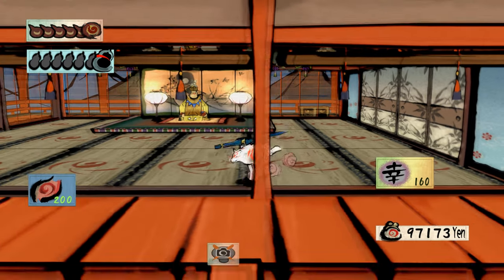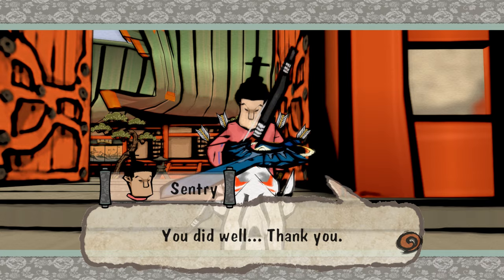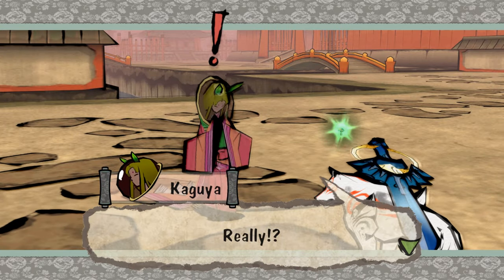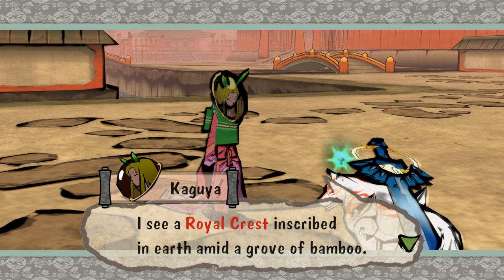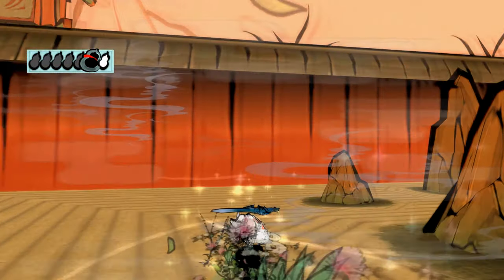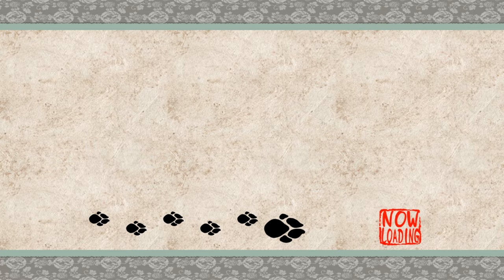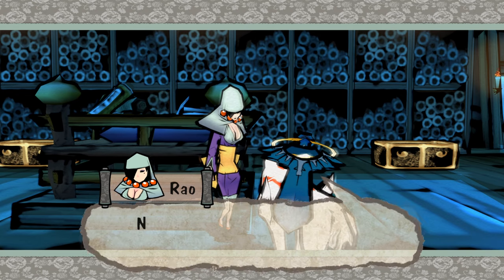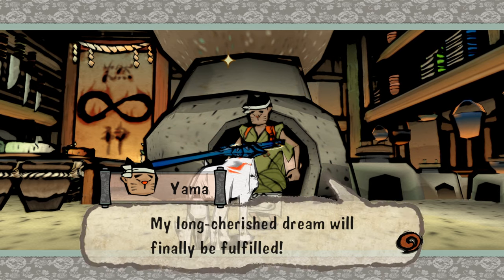Let's Play Okami (#24) - Meowscular Chef Yama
On this episode of Let's Play Okami we explore the revitalized Sei'an City! We pay off a side quest started in act one, receive our first secret brush technique, and sneak passed Himiko's guards

Wiki-scription:

Ōkami (Japanese: 大神, lit. "great god" or "great spirit") is an action-adventure video game developed by Clover Studio and published by Capcom. It was released for PlayStation 2 in 2006 in Japan and North America, and in 2007 in Europe and Australia. After the closure of Clover Studio a few months after the release, a port for Wii was developed by Ready at Dawn, Tose, and Capcom, and released in 2008.

Set in classical Japan, Ōkami combines Japanese mythology and folklore to tell the story of how the land was saved from darkness by the Shinto sun goddess, named Amaterasu, who took the form of a white wolf. It features a sumi-e-inspired cel-shaded visual style and the Celestial Brush, a gesture-system to perform miracles. The game was planned to use more traditional realistic rendering, but this had put a strain on the graphics processing of the PlayStation 2. Clover Studio switched to a cel-shaded style to reduce the processing, which led to the Celestial Brush concept. The gameplay is modeled on The Legend of Zelda, one of director Hideki Kamiya's favorite series.

Ōkami is one of the last PlayStation 2 games released prior to the release of the PlayStation 3. Although it suffered from poor sales, the game received critical acclaim, earning IGN's 2006 Game of the Year. The Wii version earned similar praise, though the motion control scheme received mixed reviews. A high-definition port, remastered by Capcom and HexaDrive, was released on the PlayStation 3 via the PlayStation Network in October 2012 and for retail in Japan in November 2012, supporting the use of the PlayStation Move motion controller. The port was also released for Windows, PlayStation 4, and Xbox One in December 2017 worldwide, and for Nintendo Switch in August 2018. Mainstream adoption of the game has improved with the release of these remasters, and Ōkami is now considered to be one of the best video games ever made, as well as an example of video games as an art form, aided by the improved art details and graphics resolutions.

A spiritual successor on the Nintendo DS, Ōkamiden, was released in Japan in September 2010, followed by North America and Europe in March 2011.

►Thanks to my Patrons:

SadSaladDressing
Miriam
Beau Smith
Cal
hyjenks
Zedis
Sindre Lind-Ã…kerblom
TheShowerofSlime
L. C.
William Moran
Jake Anka
SYmphoniC
tkyuet
Jose V. Lopez Jr.
Calvin Moisan
Nick Marek
Amanda
Marius Karst
David Ennever
Cracky
Axel Faes
Wolfman500
Zee33
Jakub Å vejda (Demix)
Victoria Richardson
Dankiac
Sabela Fionnlagh
Kevin English
Unawarewolf
Lyndsie Bernard
The Biscuit Prince
Elliott J
Brenton Buchanan
Edmund Wu
Victor T.
Sign Dhole
Absinthemiasma
Victoria Price
Magic Pink
mifiamigahna
Valeria P.
Dhumina
A sudden absence of bees
Demi Frost
jman4747
Chris Meixner-Croft
Chelsie Bartoszek
Joy likes football
Erik Fleischer
Kyle
Fitness To Cosplay
Daniel Wilson
Evan
daniel gribik
Knathaniel C
Lord Australopithecus
Captain Calamity
Joseph Coco